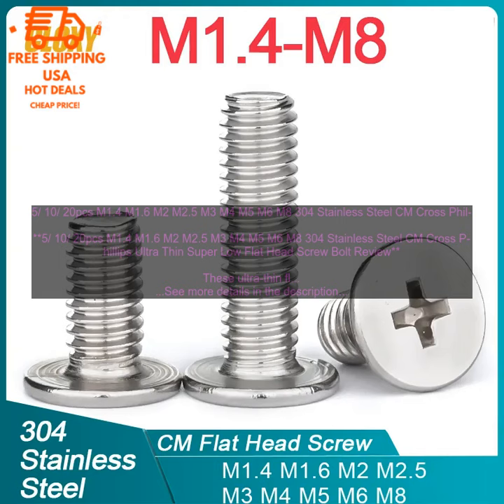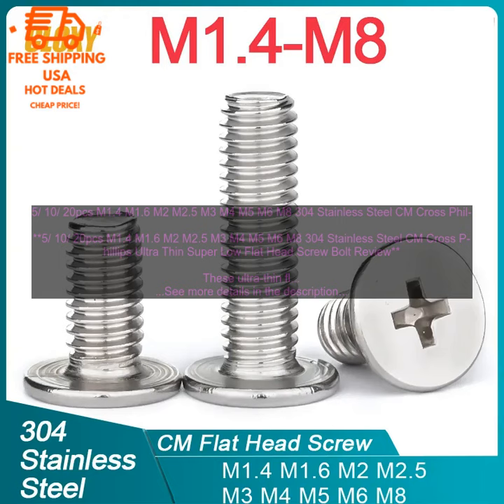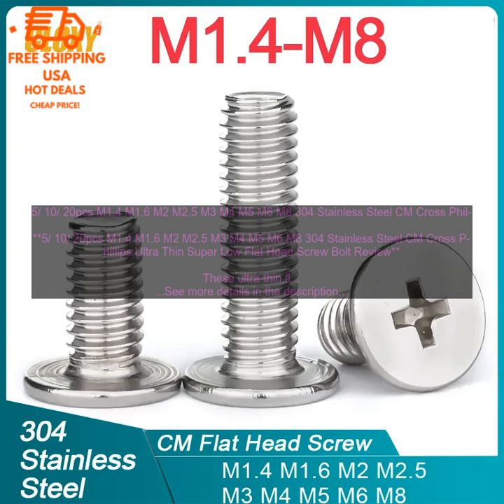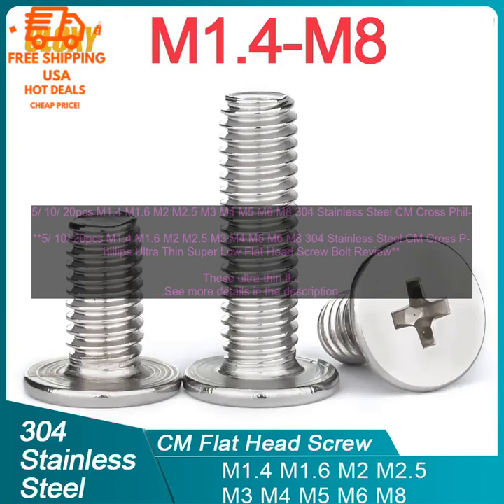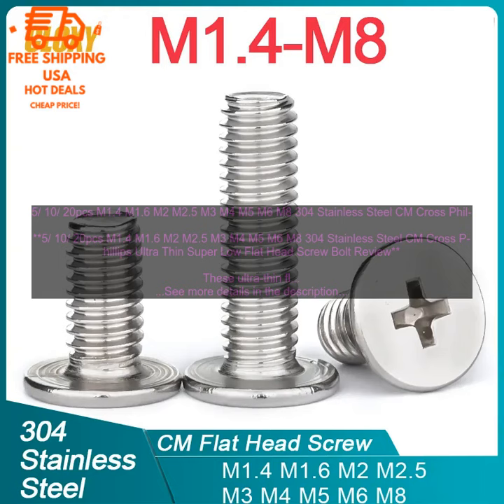1005003733948224 5 10 20pcs M1 4 M1 6 M2 M2 5 M3 M4 M5 M6 M8 304 Stainless Steel CM C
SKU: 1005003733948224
5/ 10/ 20pcs M1.4 M1.6 M2 M2.5 M3 M4 M5 M6 M8 304 Stainless Steel CM Cross Phillips Ultra Thin Super Low Flat Head Screw Bolt
**5/ 10/ 20pcs M1.4 M1.6 M2 M2.5 M3 M4 M5 M6 M8 304 Stainless Steel CM Cross Phillips Ultra Thin Super Low Flat Head Screw Bolt Review**

These ultra-thin flat head screws are made of 304 stainless steel and come in a variety of sizes, from M1.4 to M8. They are perfect for use in applications where a low-profile screw is needed, such as in furniture, cabinetry, and other woodworking projects. The cross Phillips head makes them easy to drive with a Phillips screwdriver, and the ultra-thin head allows them to be flush with the surface of the material being fastened.

Here are some of the benefits of using these screws:

* **Strength:** These screws are made of 304 stainless steel, which is a strong and durable material. They can withstand a variety of forces, making them ideal for use in demanding applications.
* **Low-profile:** The ultra-thin head of these screws allows them to be flush with the surface of the material being fastened. This can be a major advantage in applications where a smooth finish is desired.
* **Easy to drive:** The cross Phillips head makes these screws easy to drive with a Phillips screwdriver. This can save you time and effort when working on your projects.

Overall, these ultra-thin flat head screws are a great option for a variety of applications. They are strong, durable, low-profile, and easy to drive. If you are looking for a quality screw that will get the job done, then these are a great choice.

**Here are some additional details about these screws:**

* **Head Type:** Cross Phillips
* **Thread Type:** Metric
* **Sizes:** M1.4, M1.6, M2, M2.5, M3, M4, M5, M6, M8
* **Quantity:** 5/ 10/ 20pcs

**Where to Buy:** These screws are available for purchase online and at a variety of hardware stores.